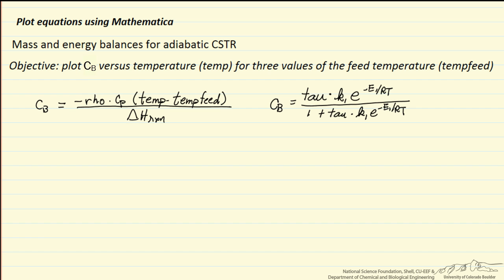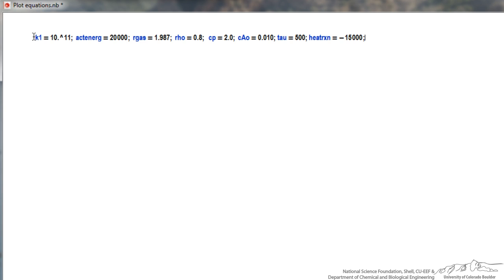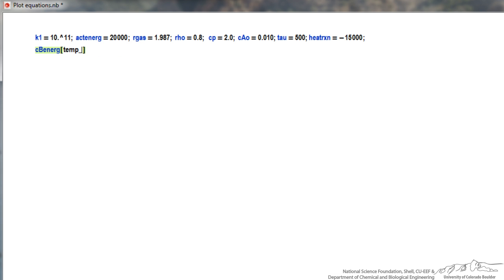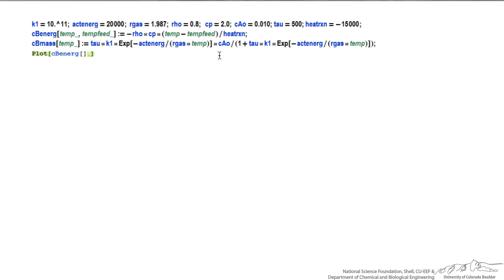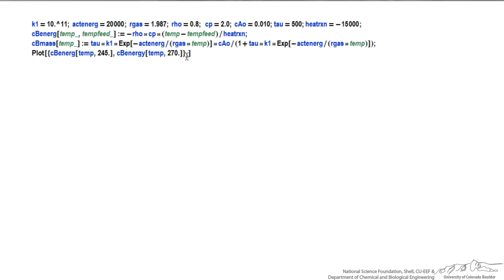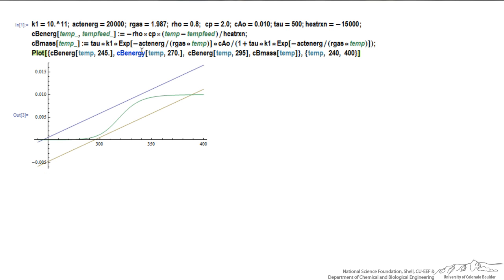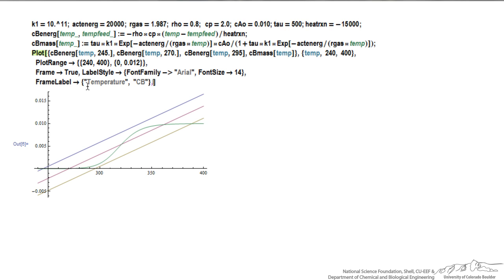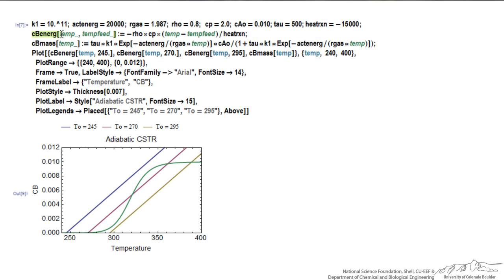Plot Equations with Mathematica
Shows how to plot two equations in Mathematica and how to make multiple plots for different values of one parameter in one equation.  The equations used are the mass and energy balances for an adiabatic CSTR. Made by faculty at the University of Colorado Boulder Department of Chemical and Biological Engineering.